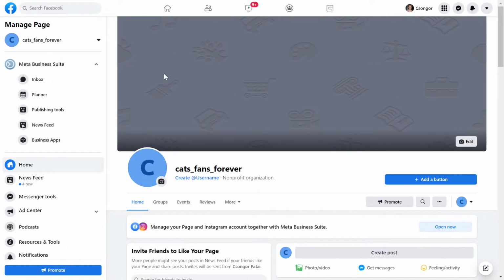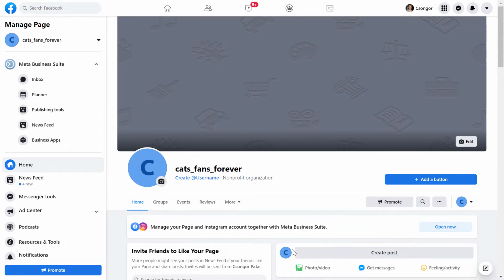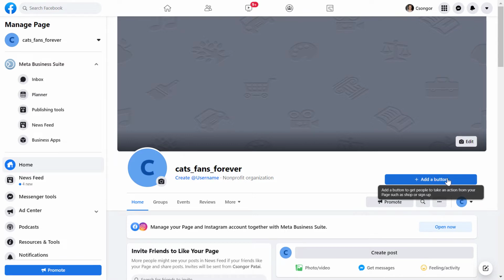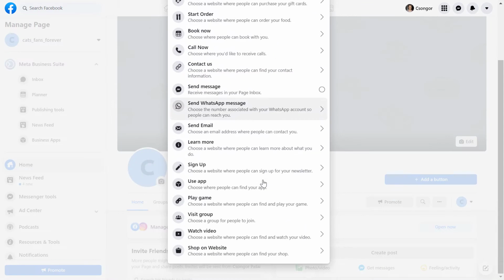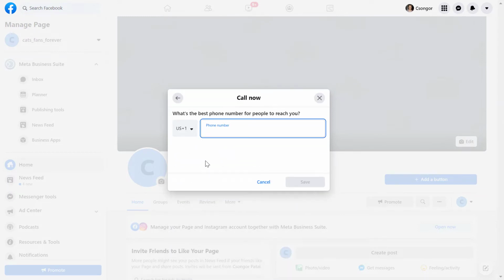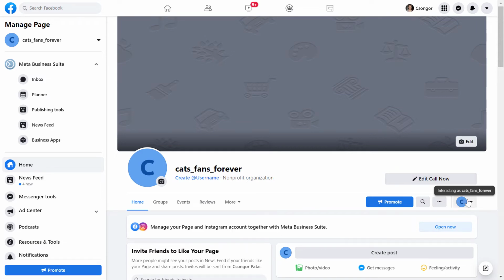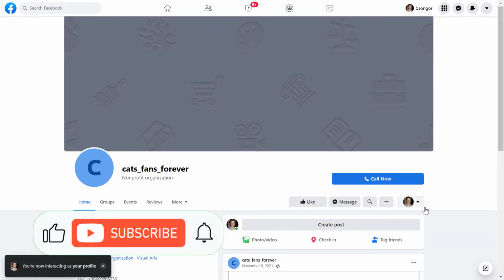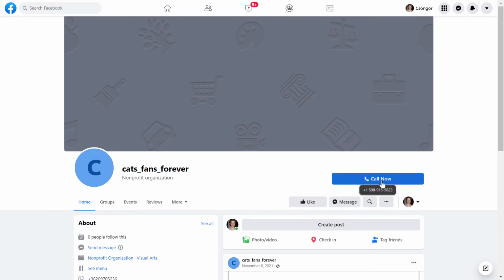How To Add Call Now CTA Button To Facebook Page? [in 2025]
- 🚀 𝐆𝐫𝐨𝐰 𝐘𝐨𝐮𝐫 𝐁𝐮𝐬𝐢𝐧𝐞𝐬𝐬 𝐖𝐢𝐭𝐡 𝐅𝐫𝐞𝐞 𝐒𝐄𝐎 𝐓𝐫𝐚𝐟𝐟𝐢𝐜 𝐔𝐬𝐢𝐧𝐠 𝐒𝐄𝐌𝐑𝐮𝐬𝐡. 𝐒𝐭𝐚𝐫𝐭 𝐔𝐬𝐢𝐧𝐠 𝐒𝐞𝐦𝐑𝐮𝐬𝐡 𝐅𝐨𝐫 𝐅𝐫𝐞𝐞
👉 𝐒𝐜𝐡𝐞𝐝𝐮𝐥𝐞 𝐘𝐨𝐮𝐫 𝐒𝐨𝐜𝐢𝐚𝐥 𝐌𝐞𝐝𝐢𝐚 𝐏𝐨𝐬𝐭𝐬 𝐅𝐨𝐫 𝐅𝐫𝐞𝐞

Click on ‘Edit XY button’ or ‘Add a button’.
Add the phone number you want people to call you

If you want to make sure that you have added the right phone number to your Facebook page, you can check it by viewing the Facebook page as a visitor.

You can do that by clicking on the profile icon and selecting your personal profile.

To get more details on how to view your Facebook page, check out this tutorial:

How to view Facebook page as a visitor?

First, you have to be a Facebook page admin (or have Facebook Access if you are using the new Facebook page experience) to be able to add the Call Now Call to action button to your Facebook page.

Here is how to request admin access to a Facebook page, or ask someone to add you as an admin to the Facebook page.

Secondly, keep in mind that you can only add one Call To Action button to your Facebook page.

As Facebook accounts can only be used for personal reasons.

However, you can add a Follow button to your Facebook profile, here is a tutorial on how to do that:

How to activate a Follow button on a Facebook profile